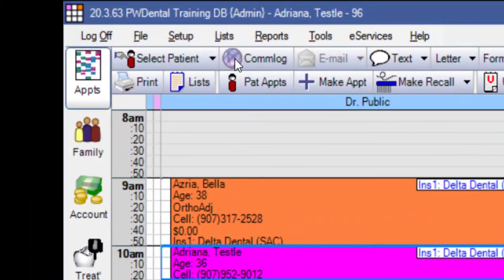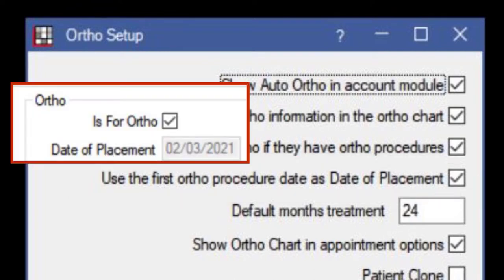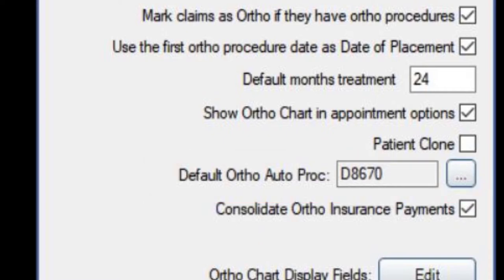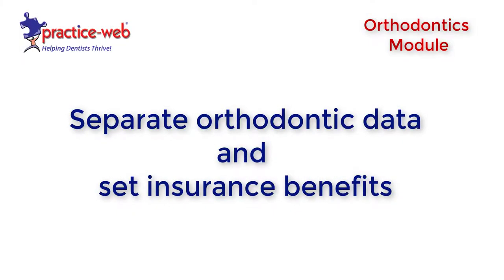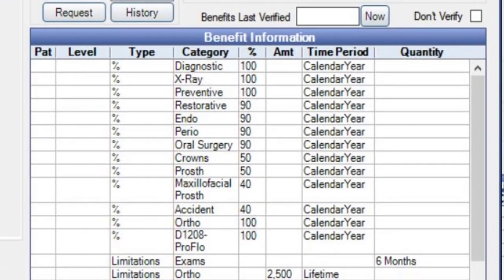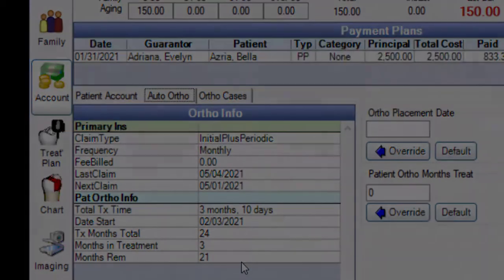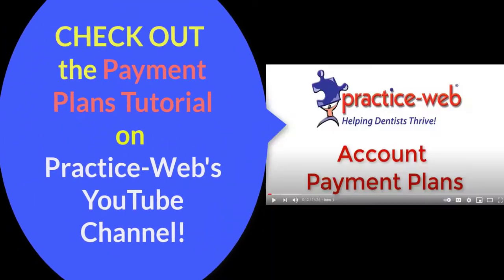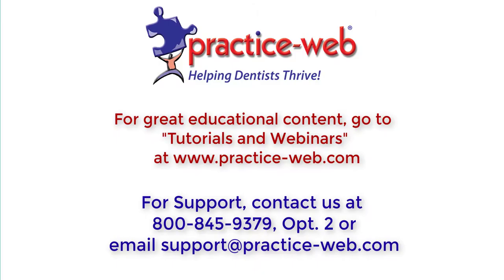Practice-Web: Orthodontics Module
You don’t have to purchase pricey orthodontic software! As hybrid general and orthodontic practice management software, Practice-Web gives you everything you need, including treatment planning, charting, billing, and patient communication tools in one. Both powerful and affordable, it’s ideal for general practices that offer ortho as part of a suite of cosmetic dentistry services as well as dedicated ortho practices.

Watch this brief tutorial for an overview of our ortho software features and details on how to begin using them with ease.

📗 CHAPTERS 📗
00:00-00:36 - Intro
00:37-03:31 - How to Enable and Set Up Orthodontic Features in Practice-Web
03:32-04:40 -How to Separate Orthodontic Data and Set Insurance Benefits
04:41-06:40 - How to Bill Orthodontic Procedures in Practice-Web
06:41-07:18 - How to Chart Orthodontic Visits and Treatment
07:19-07:46 - Closing